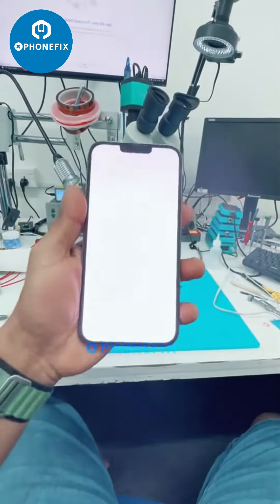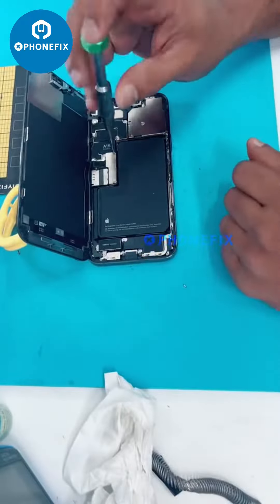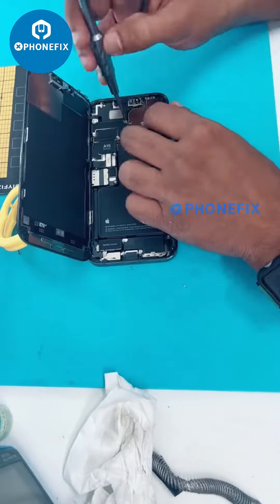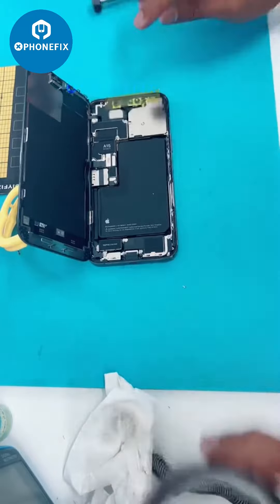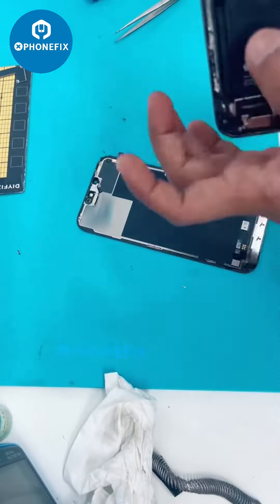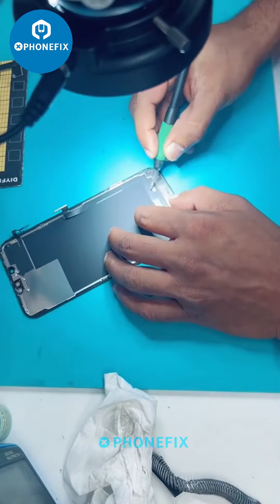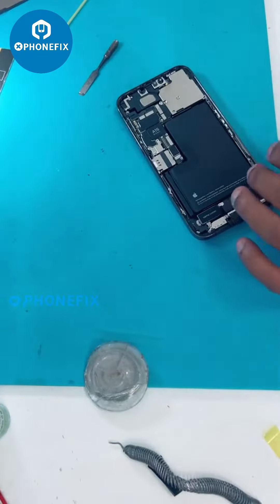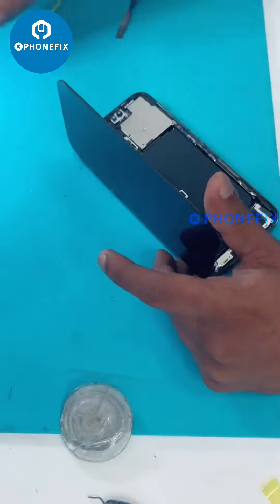How to Repair iPhone 13 Pro Max White Screen Issue